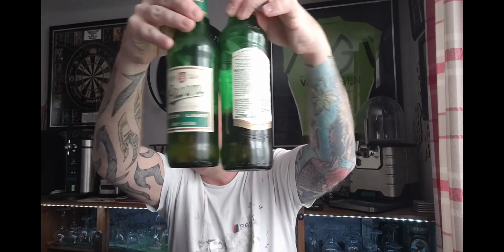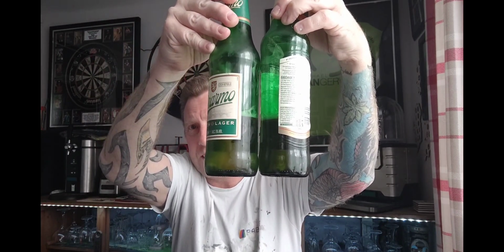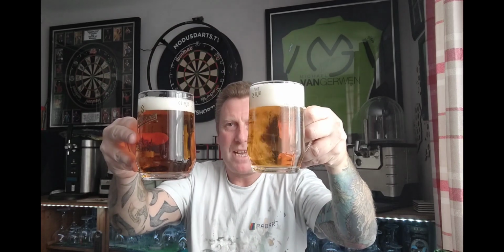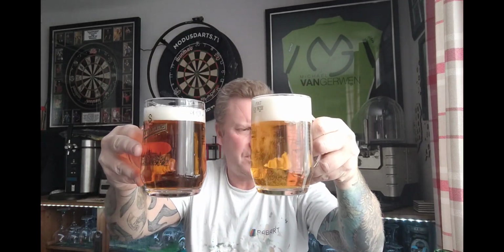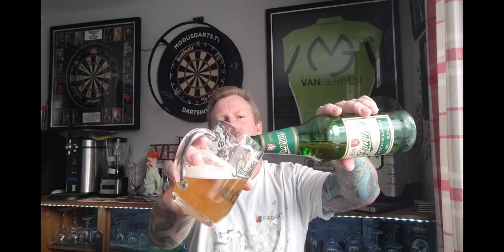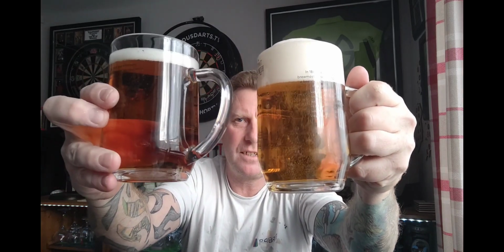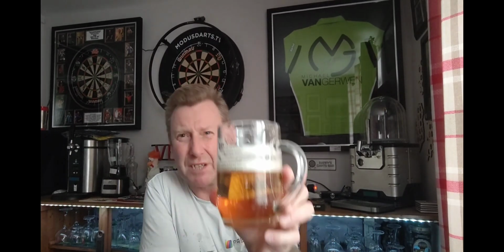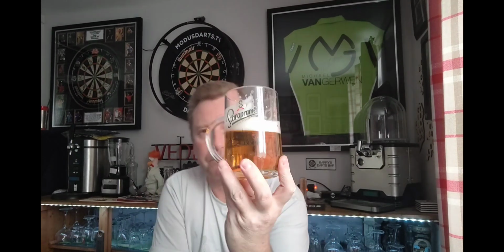Prarmo pilsner 5% - Aldi Vs Staropramen 5% - Molson Coors - Comparison review No. 1353